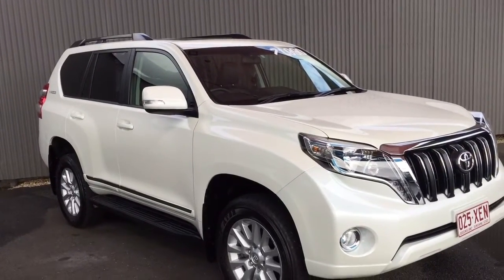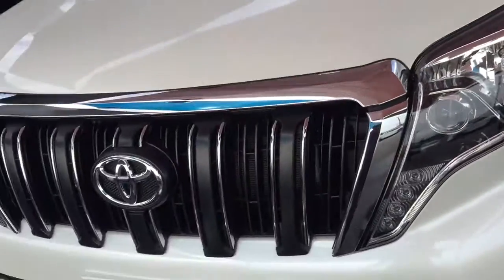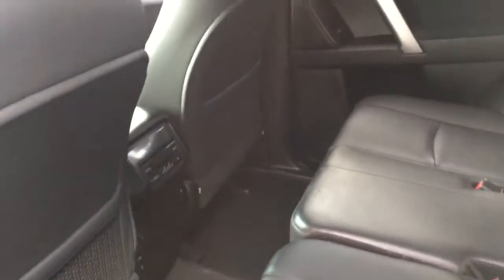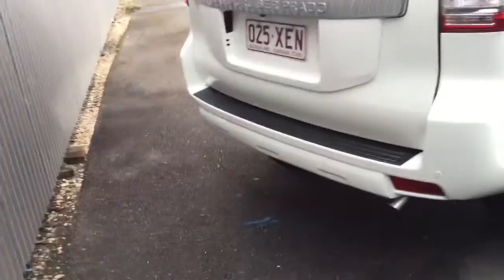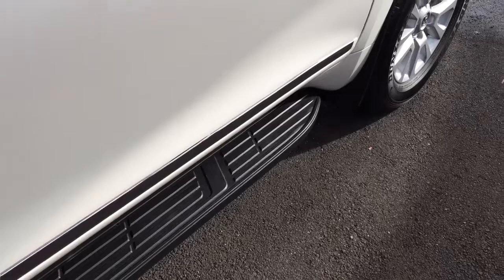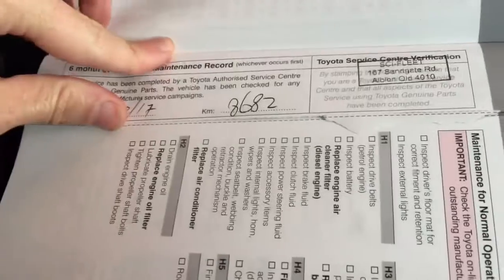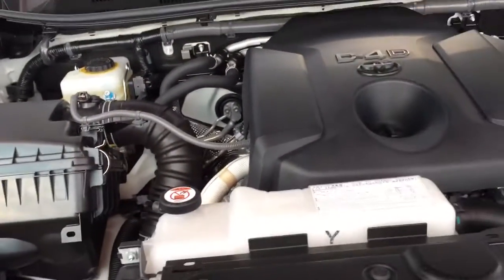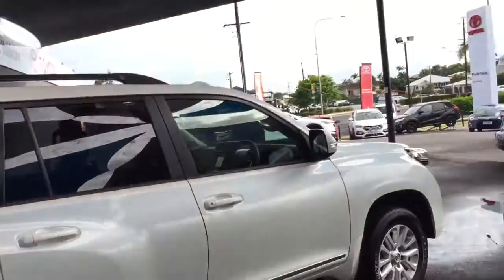25 June 2018